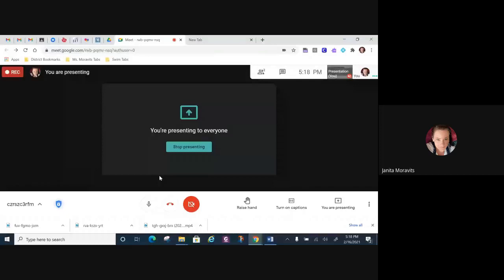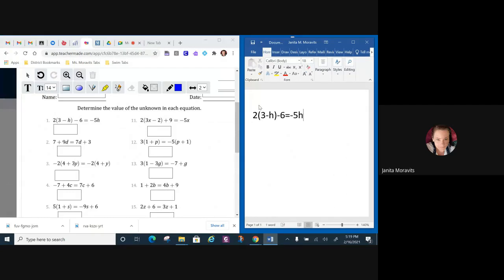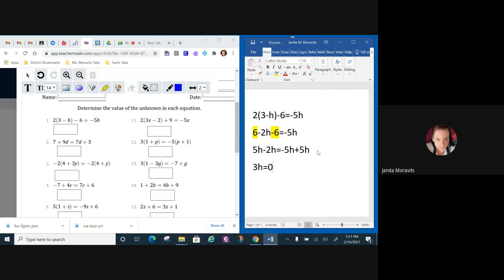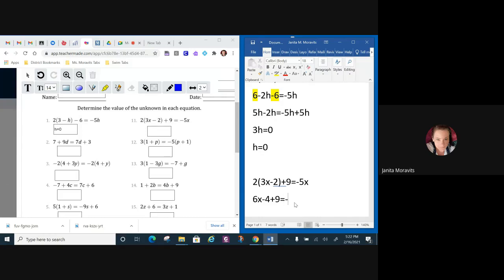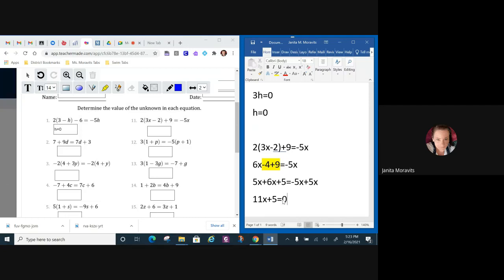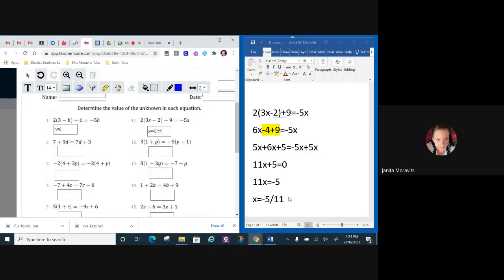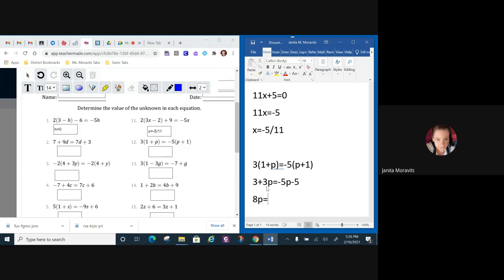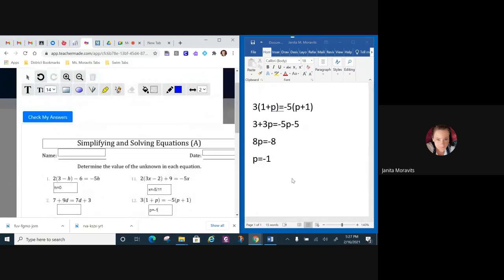Equations 2 Video